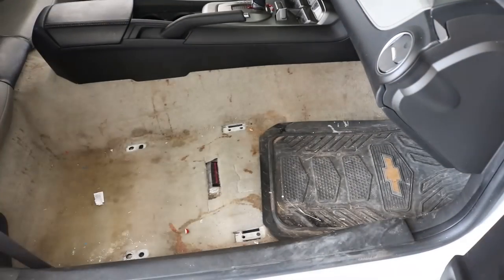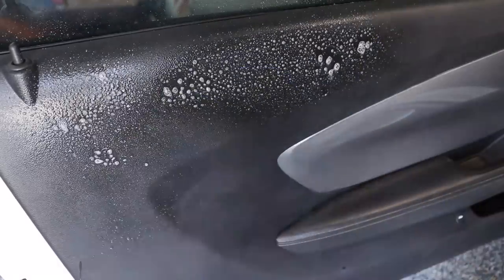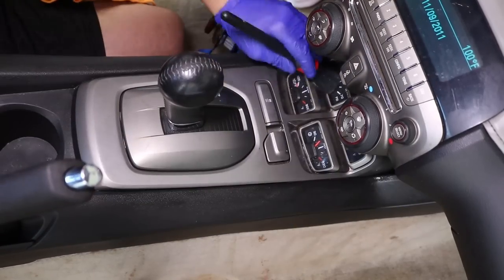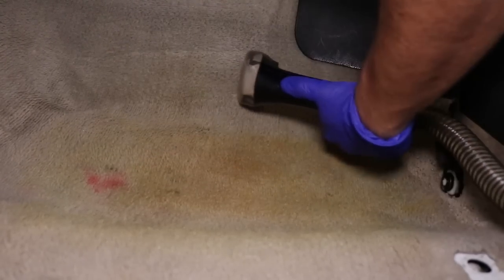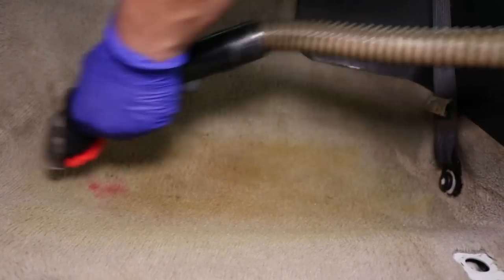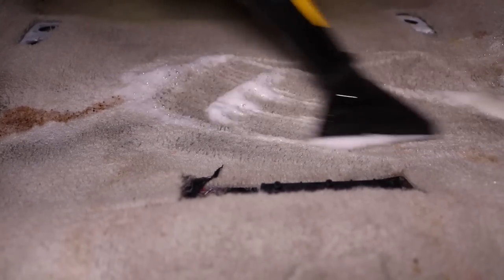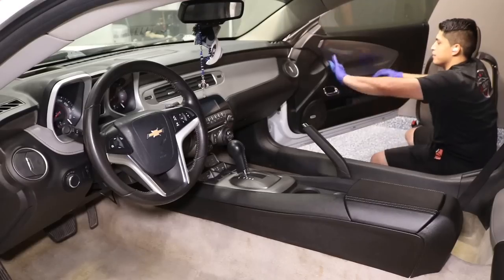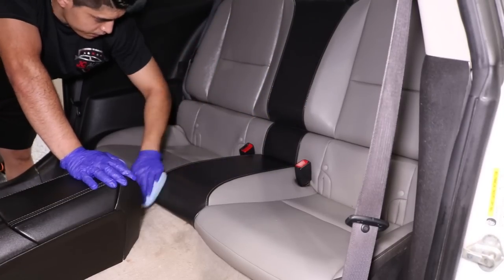Deep Cleaning a NASTY Camaro SS | Satisfying Transformation of a 8 Year old Camaro!!!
This Camaro had just to many years without even seeing a cleaning tool but, that ends now as I clean & completely transform this Nasty interior as well as adding the satisfying parts of detailing that you guys really enjoy!!

Products I use:

INTERIOR
Drill brush
Lilly brush
Detailing brush
Colourlock cleaning brush
Carpet cleaner solution
Chapin sprayer
Bissell Spot Clean
All purpose cleaner
Vacuum Accessory kit
303 aerospace
McCulloch steamer
Microfiber towels
Ultra soft detailing brush
Glass cleaner
Scrub away cleaning pad

EXTERIOR
Wheel rim brush
Soft bristle wheel brush
Tire brush
Tire & Wheel cleaner
Wheel well brush
Iron Decon
Exterior uv protectant
Foam cannon
1.1 mm foam cannon orifice nozzle
Car wash soap
Drying towel
Meguiar's wax
Meguiar's quick spray detailer
Hybrid ceramic wax
Ceramic coating hyperwax
Car pro reload spray
Wax buffing towel
Dual action polisher
Waxing and Polishing pads
Detailing clay
Clay lubricant
Wash mitt
Line polish and compund kit
Rebel Ruber
Adam's foaming pump